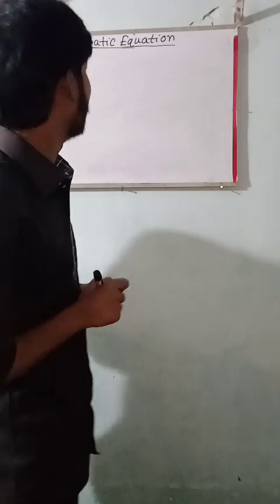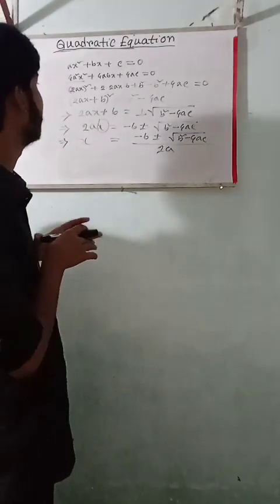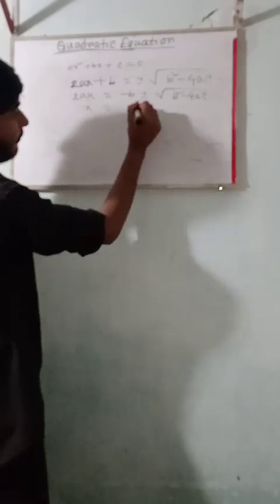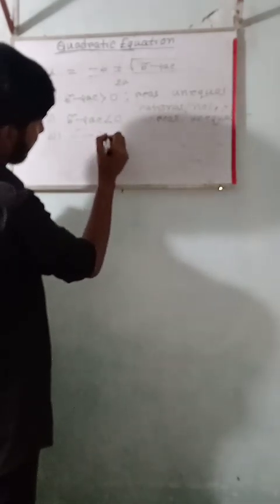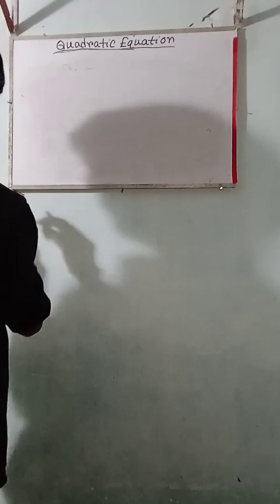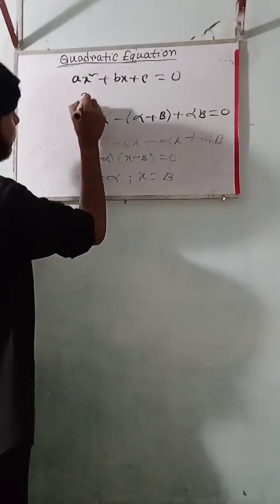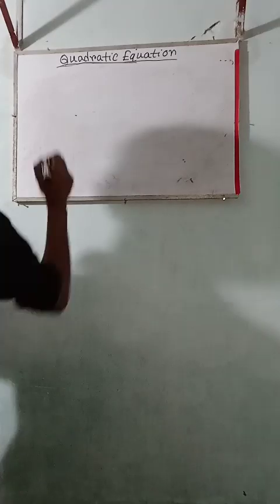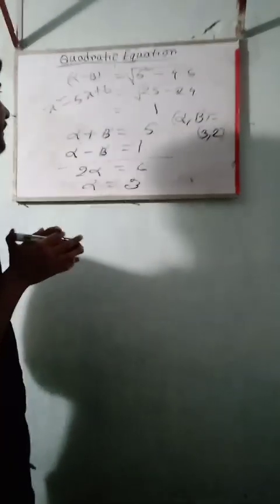Quadratic Equation of One Variable